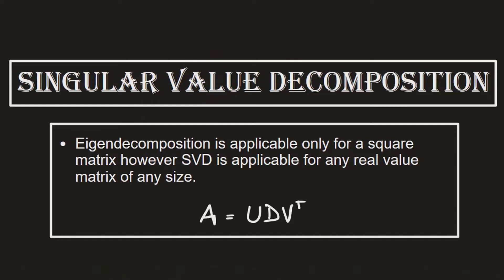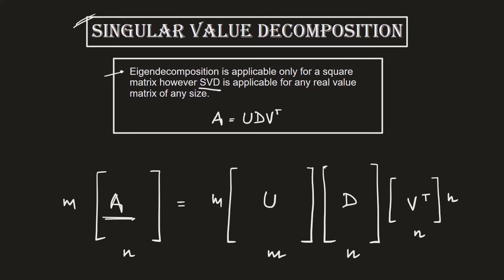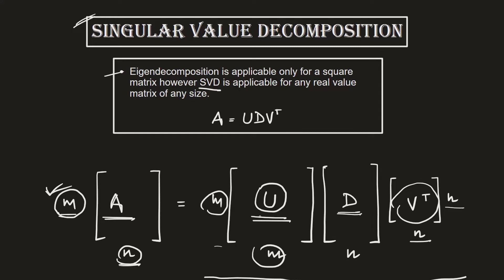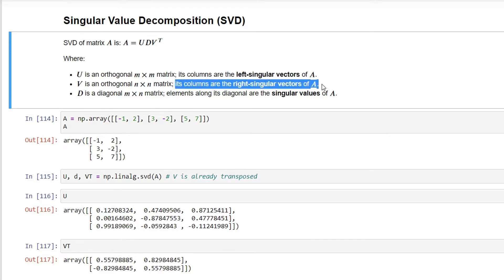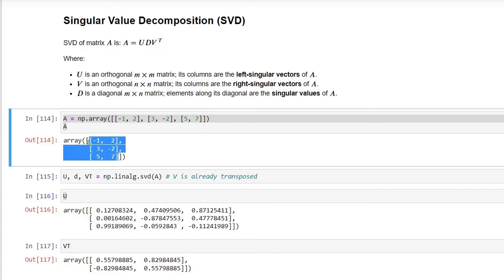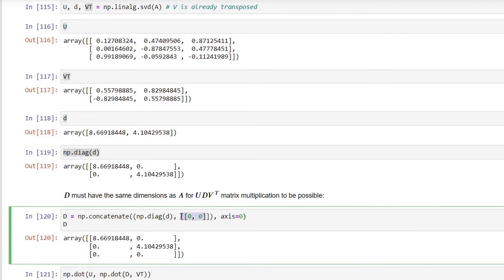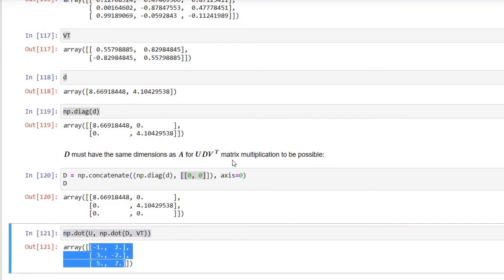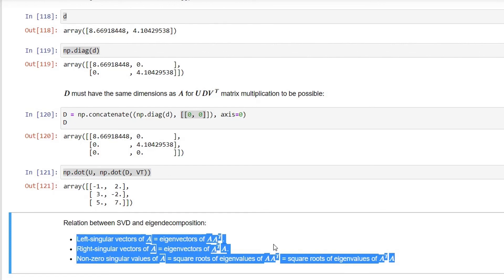Singular Value Decomposition (SVD) !! | Tutorial 18 | Mathematics for MACHINE LEARNING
Hello learners, please consider watching all the tutorials of this playlist in sequence so that you can have a strong grip on the topic. This will be very helpful for anyone who wants to get into Machine Learning/Data Science/Advance Analytics or someone who is already working in these areas.